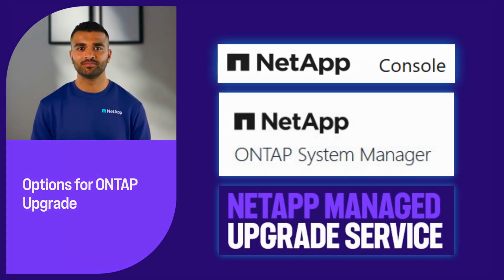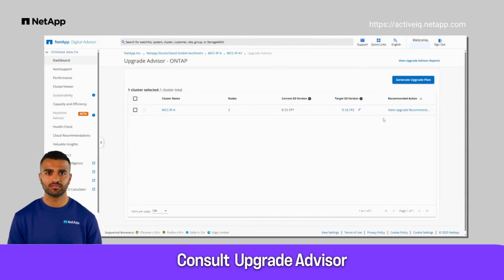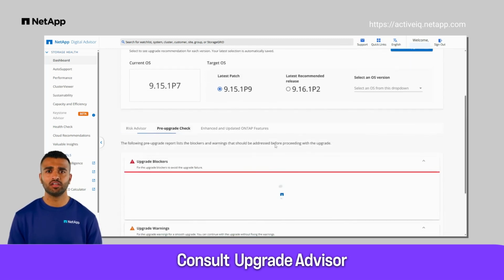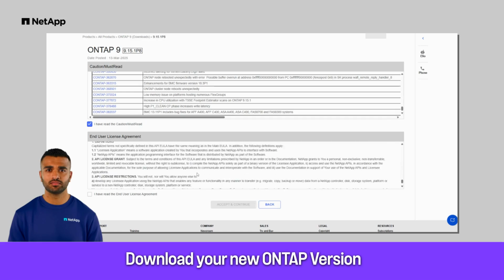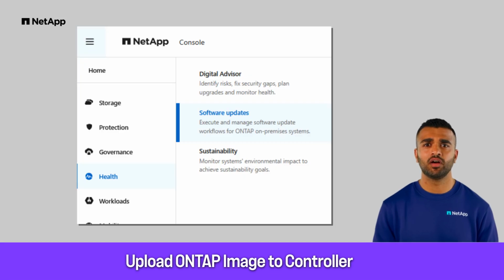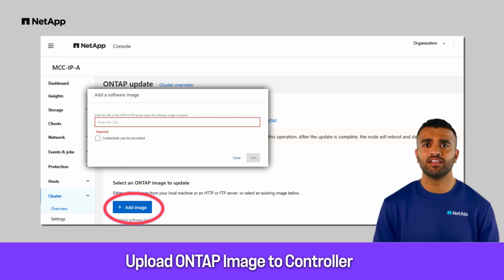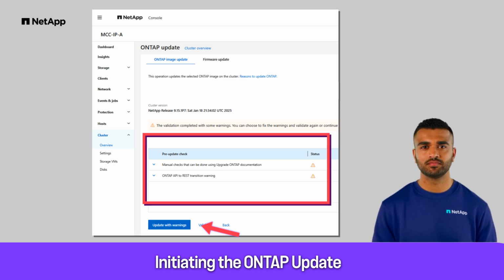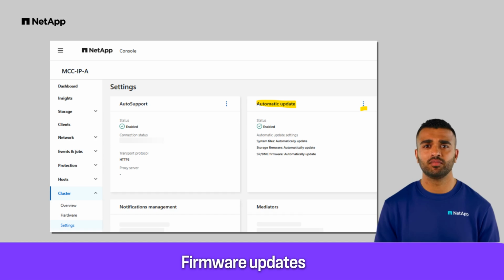ONTAP Update Planning - Basic Steps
In this video, let’s explore the general steps when considering an ONTAP upgrade of your NetApp storage system.